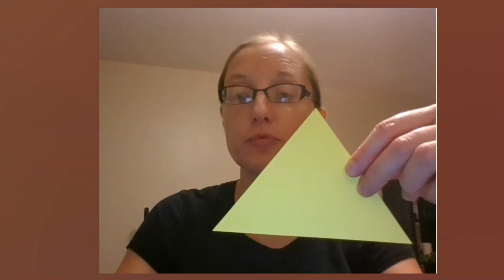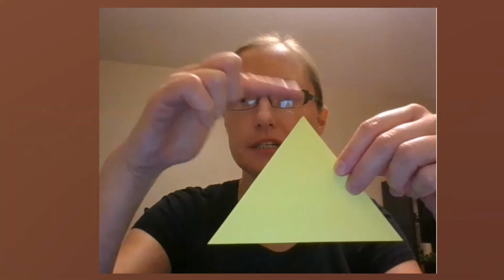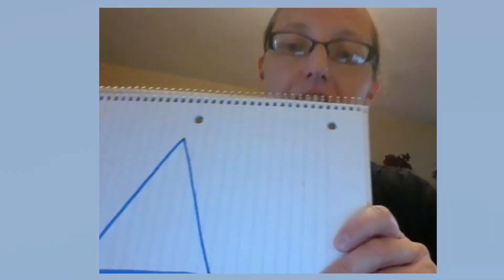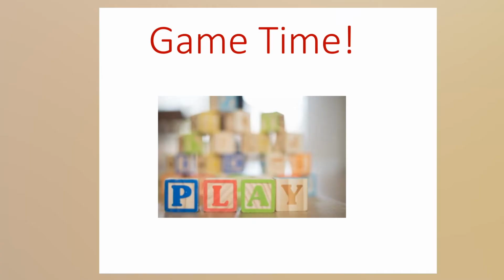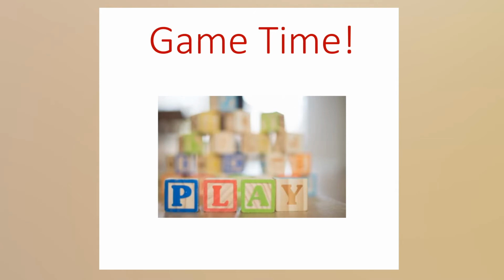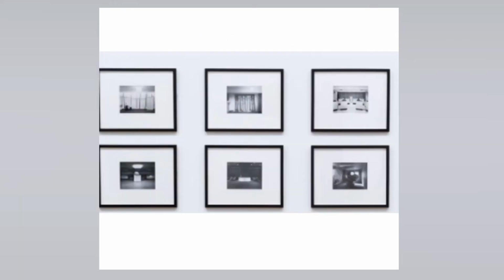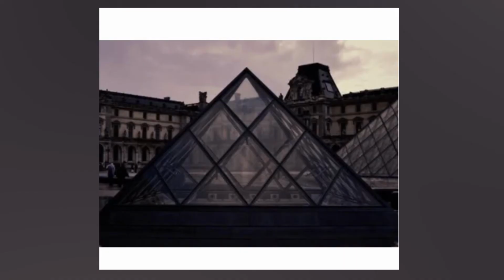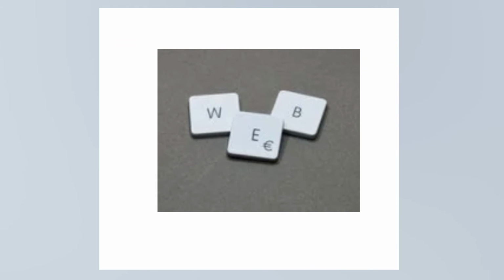Pre-K ESE Square Lesson - November 2020